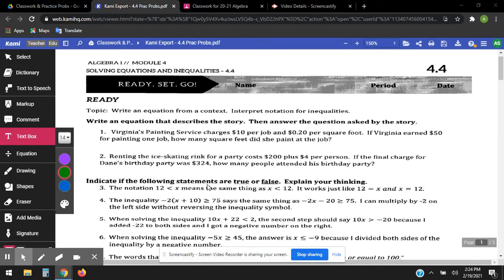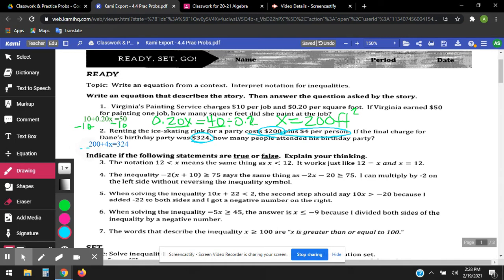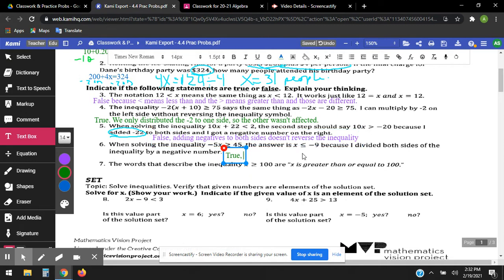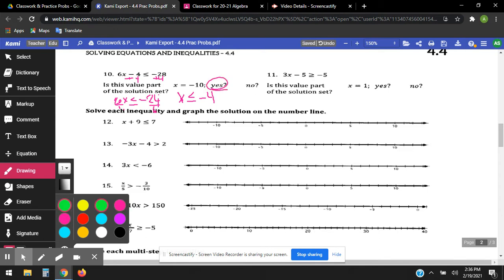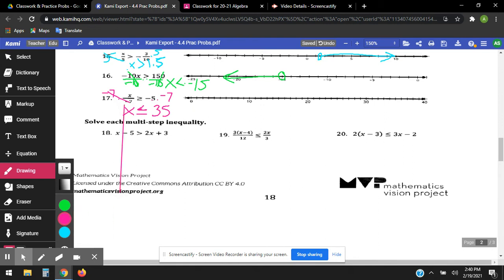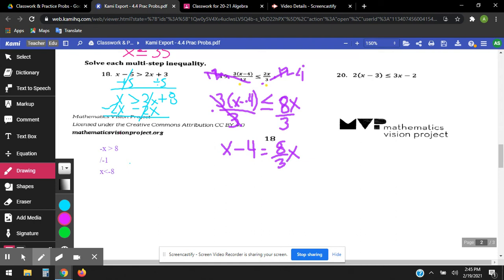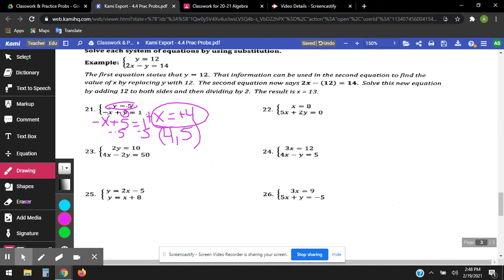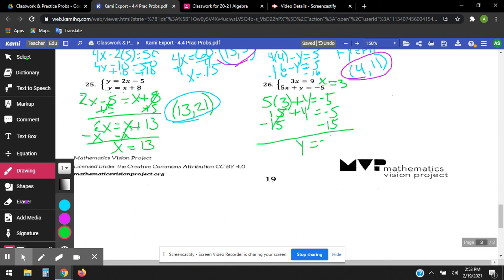MVP Algebra 4.4 Practice Problems